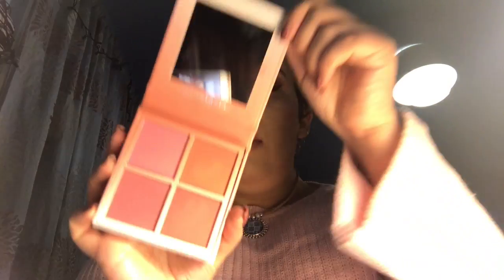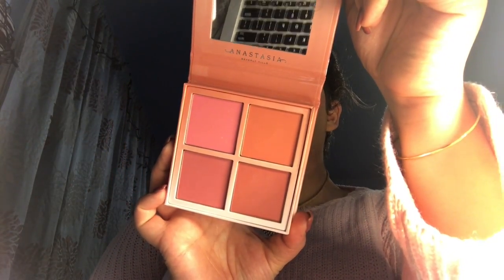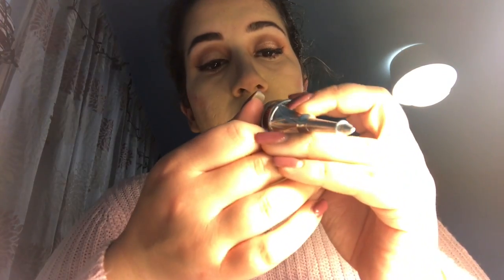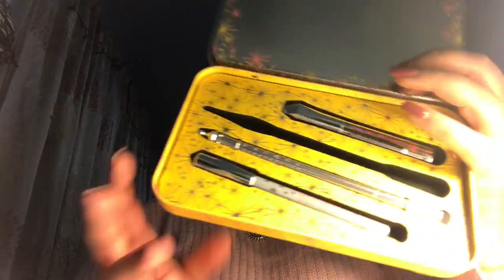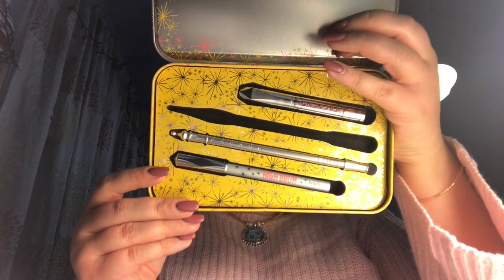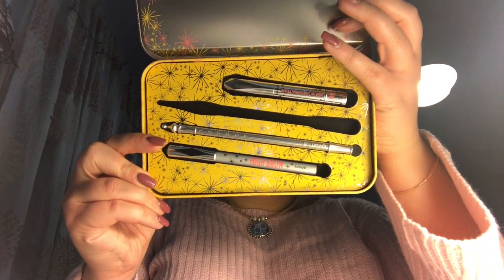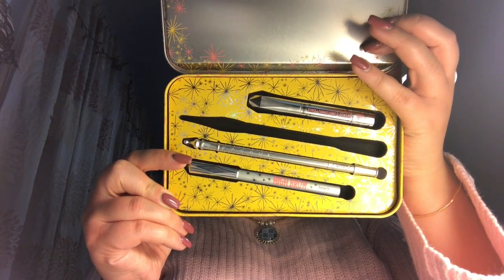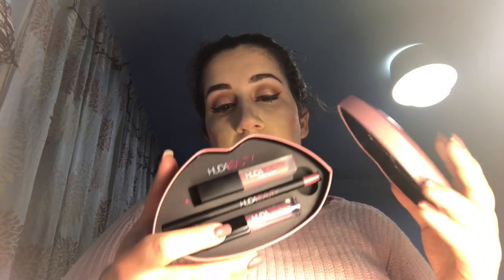SEPHORA VIB ROUGE SALE HAUL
Hi my friends. So I was finally able to record my haul. I got alot of stuff. Some things were lost in my room when I was filming so they're not in the video, but will be in the description box below.

Things I bought:
1. Beauty Blender

2.  Benefit Cosmetics Brow Kit

3. Anastasia Beverly Hills Blush Kit

4.  Clinique Cleansing Balm

5.  Colour correcting concealer

6. Colour Correcting Concealer

7. Waterproof makeup remover

8. Huda beauty contour and strobe lip set

9. First Aid beauty Ultra repair cream

10. Huda Beauty Lip strobe: Angelic

11. Huda Beauty Faux Filter Foundation: Shade Creme Brule

12: Huda Beauty Lip Strobe and Contour Set